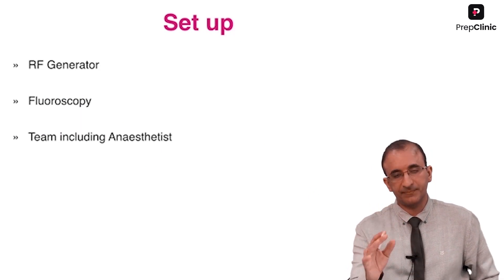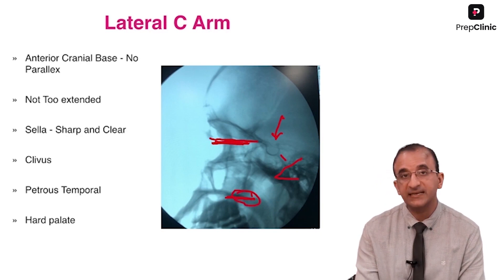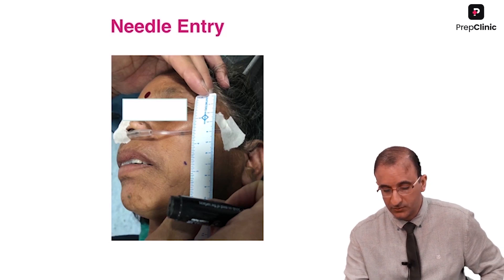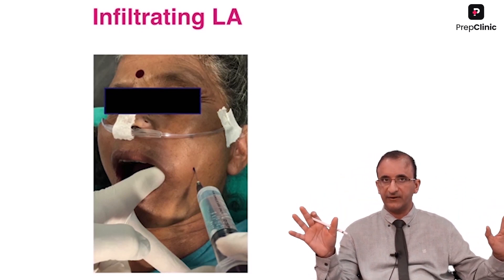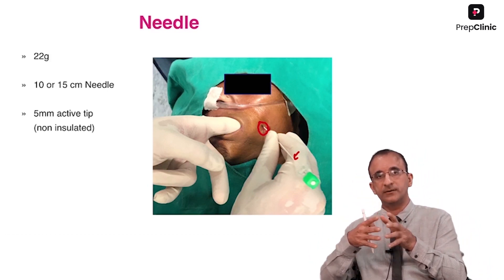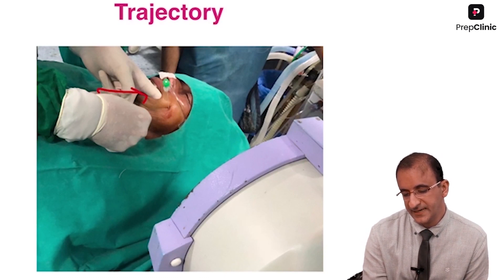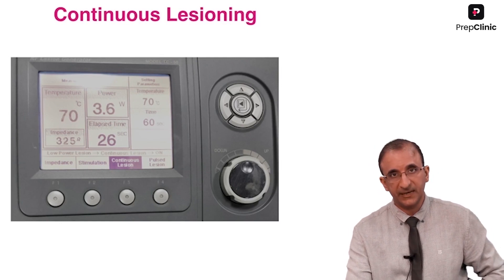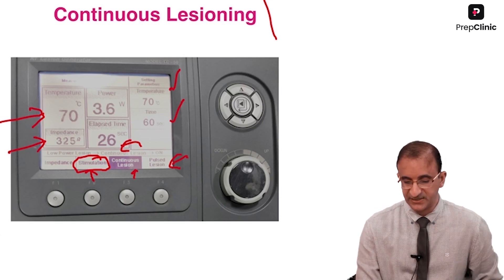Trigeminal Neuralgia Surgery | Dr. Asheesh Tandon | Neurosurgery PrepClinic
In this video, Dr. Aseesh Tandon demonstrates the procedure to perform Trigeminal Neuralgia surgery. He performs retrogasserian ablative (needle) procedures on the patient and tells the point to consider while performing surgery such as operation theatre set-up, the position of the patient, entry point of the needle, the position of the needle while inserting it, trajectory.

He teaches how to guide the needle while inserting, with the help of oblique submental view, how to perform test stimulation and continue lesioning.

Why PrepClinic?